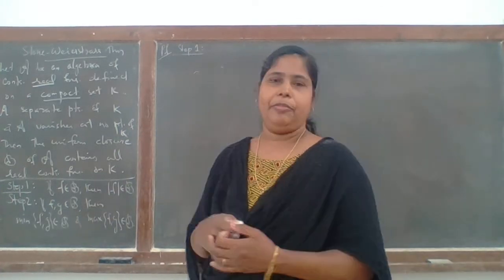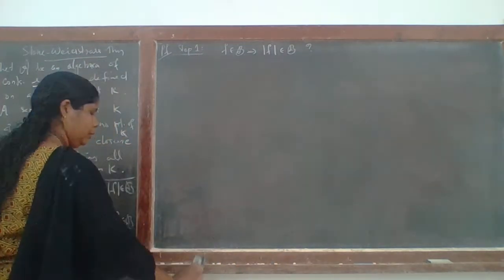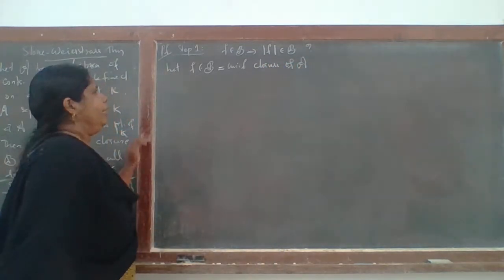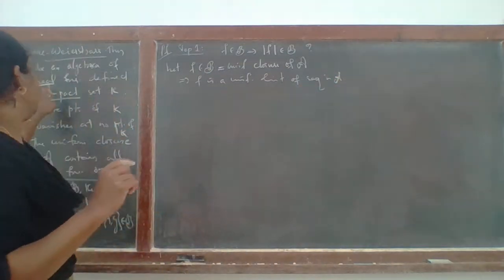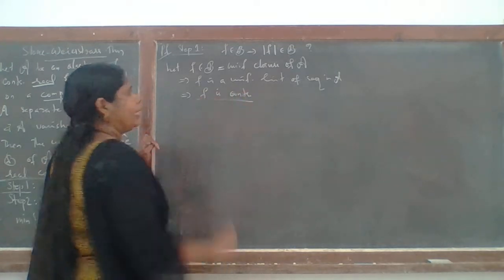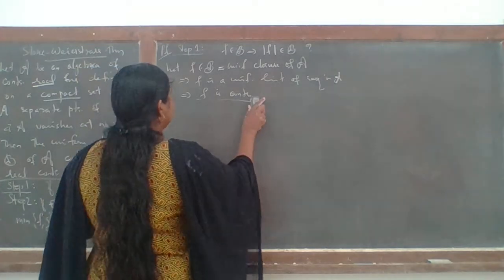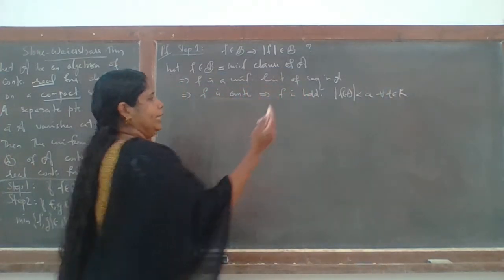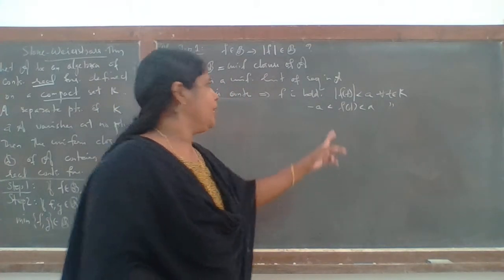Stone Weierstrass Theorem Part 2 of 3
Recorded video of the class given for I Semester students of MSc(CCSS) Mathematics (2020 Admission), Calicut University Teaching Department

Part 2/3 of Stone-Weierstrass Theorem

Text:  Walter Rudin's Principles of Mathematical Analysis